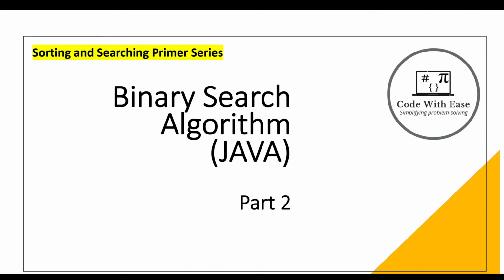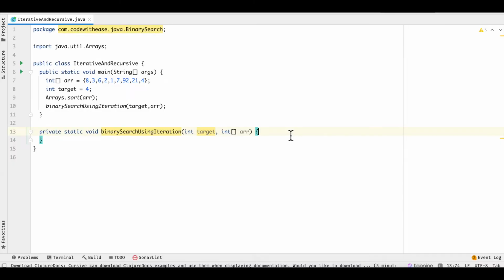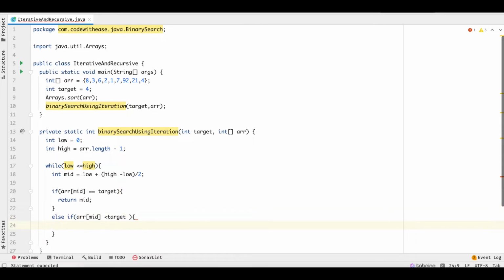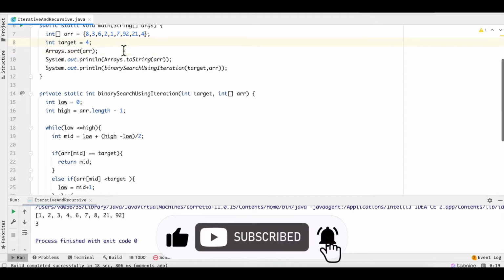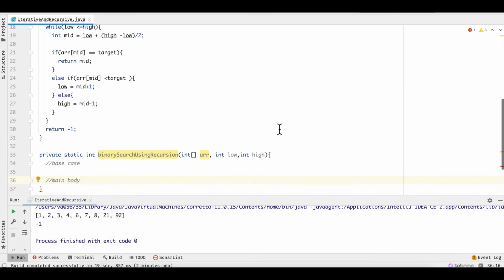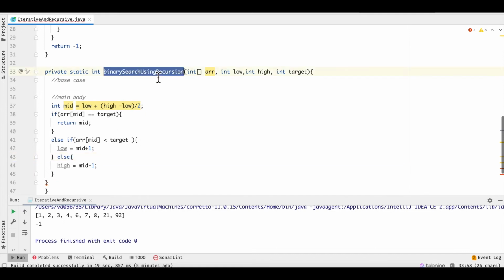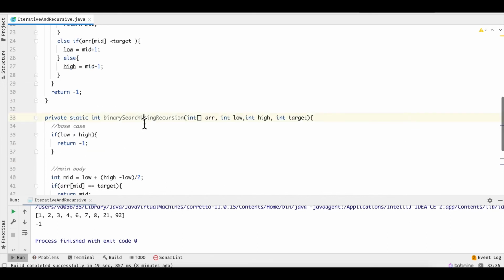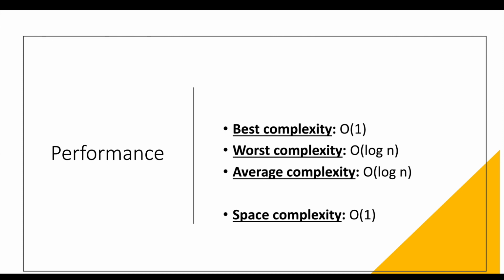Binary Search Algorithm- Part 2/2 - Code - Iteration + Recursive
Hello guys,
Today's session is the second video on Binary Search Algorithm.

Created and Instructed by:
Varsha Das